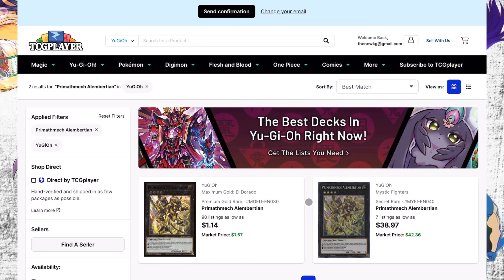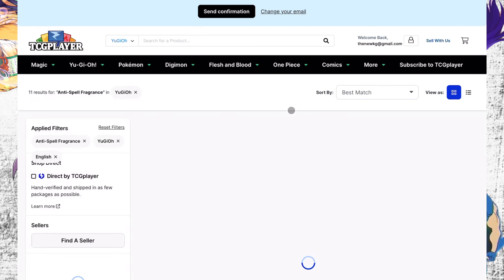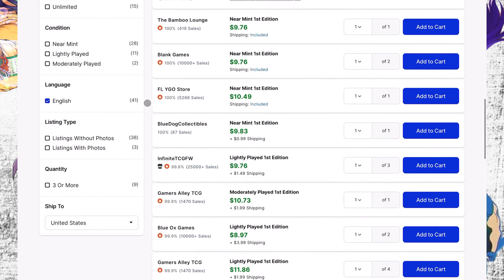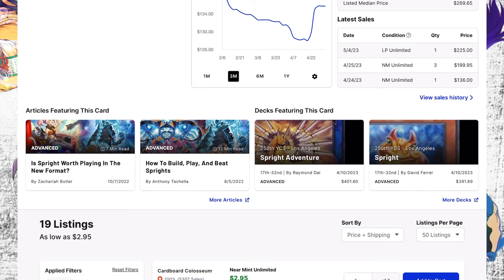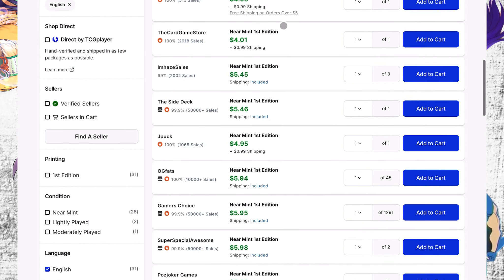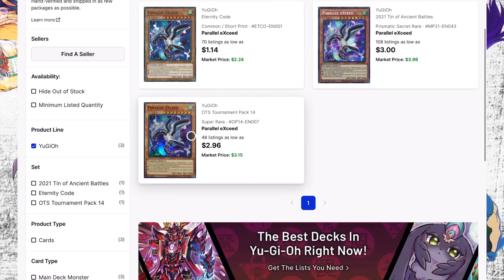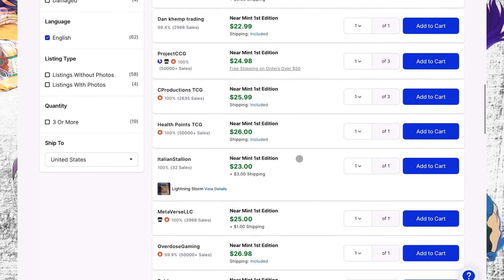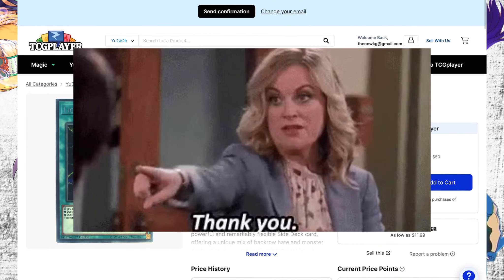Yu-Gi-Oh! Market Watch - Get A Steal Before the Hype Is Real!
The Yugioh card marketplace is always moving 🏃🏻‍♂️ We are doing another analysis covering great pick ups and great lay offs!